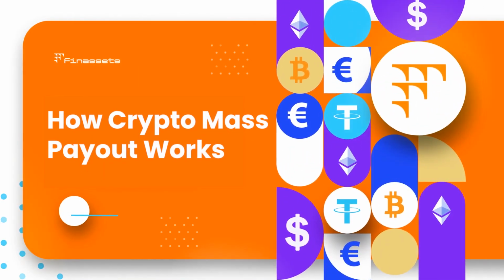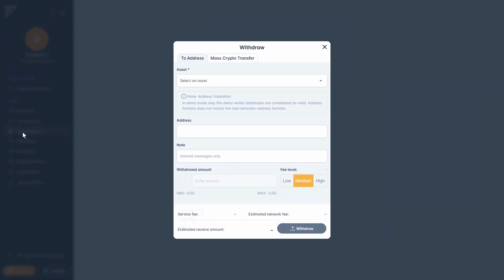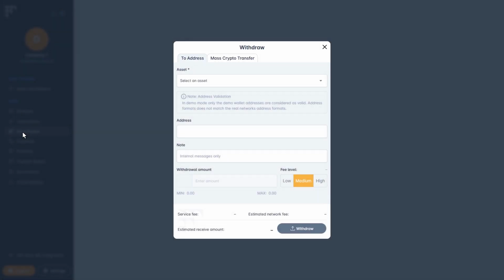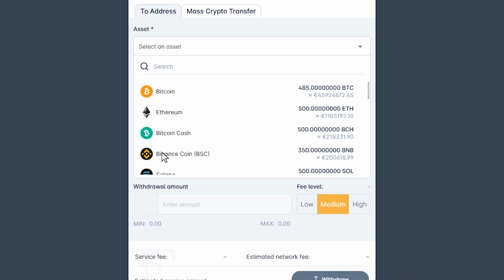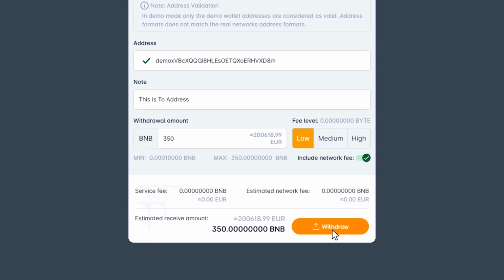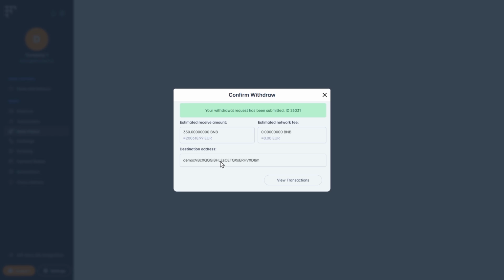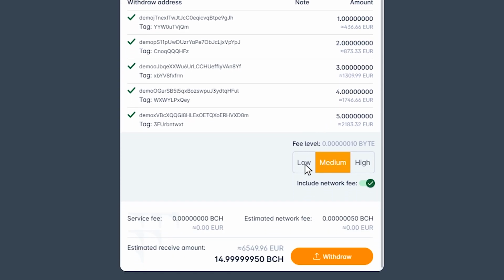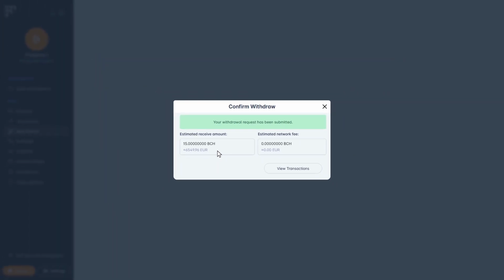How Crypto Mass Payouts Work – CSV & Excel File Uploads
Learn how to set up crypto mass payouts using Finassets.io — a powerful solution for businesses that need to send cryptocurrency payments to multiple recipients simultaneously. This step-by-step guide walks you through the entire process, from filling in the fields to completing the transaction.

How to Set Up Crypto Mass Payouts:
1. Click on the 'Mass Payouts' tab
2. Select Mass Crypto Transfer
3. Select currency
4. Upload a CSV or Excel file with wallet addresses and tags (size limit: max 100 rows, 1MB file size)
5. Select fee level (Low, Medium, or High)
6. Click on 'Withdraw'
7. Complete 2FA to confirm the withdrawal

The Finassets automated crypto mass payouts system is designed for crypto payroll, bulk payments, and high-volume business needs. Whether you're paying global clients, freelancers, or team members, this solution makes it fast and reliable.

🔧 More Crypto Payment Solutions Offered by Finassets:
 • Payment Button – Accept crypto payments directly on your site
 • API Integration – Seamless integration with your existing systems
 • Auto-Convert Crypto to Fiat – Eliminate risk and stabilize value
 • Exchange Services – Swap crypto, including Bitcoin, USDT, USDC, and other altcoins
 • Mass Payouts – Send bulk payouts securely and efficiently
 • Custody Services – Store and manage your crypto funds securely

💰 Fee Structure
 Enjoy low fees and transparent pricing. The more you process, the lower your fees — down to just 0.2%. Use the Fee Calculator on the Finassets site to estimate costs based on your business volume.

✅ Supported Cryptocurrencies
 Send and receive cryptocurrency payments in over 70 coins, including Bitcoin (BTC), Ethereum, USDT, USDC, BSC, and more — all with fast payments and full control.

🔐 About Finassets
 Finassets is a global crypto payment provider built for secure, scalable, and compliant transactions. Trusted since 2021, it’s a good solution for businesses of all sizes.

🚀 Start Sending USDT Mass Payouts Today
 Sign up and start using Finassets mass payouts for efficient payments to your customers, recipients, and clients.